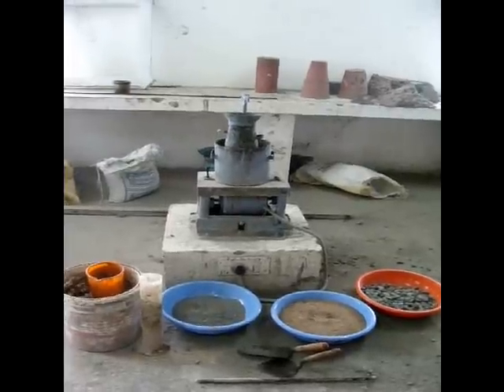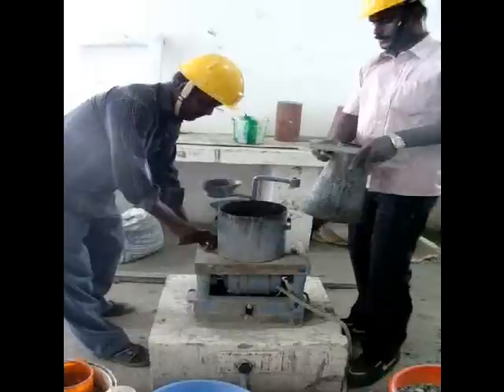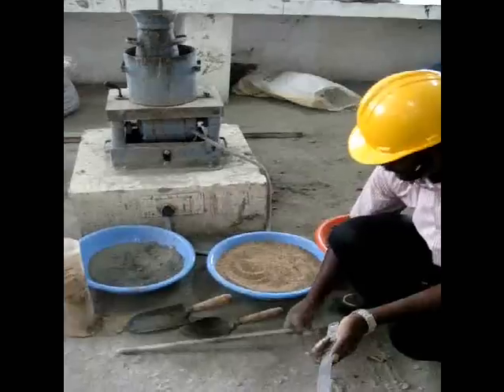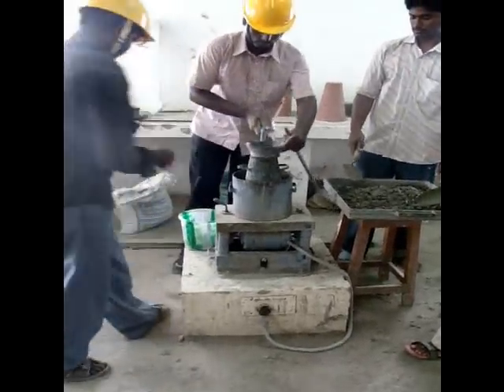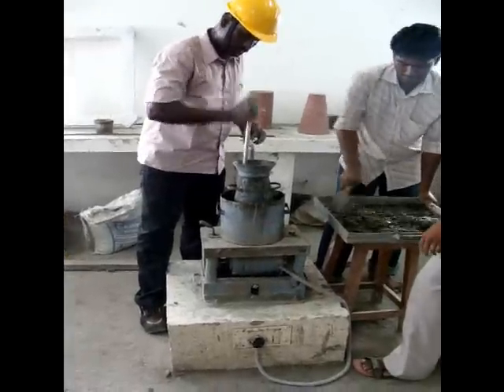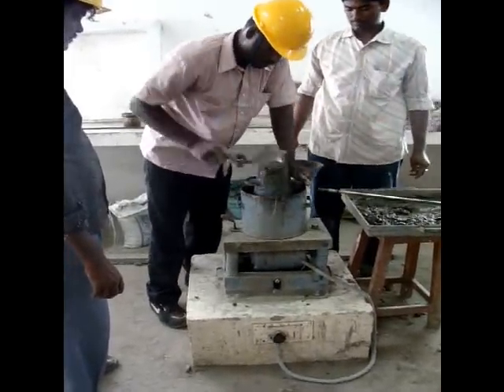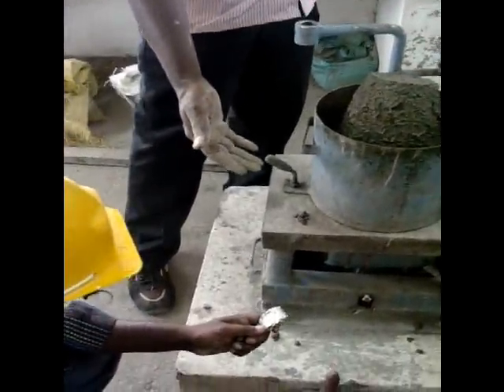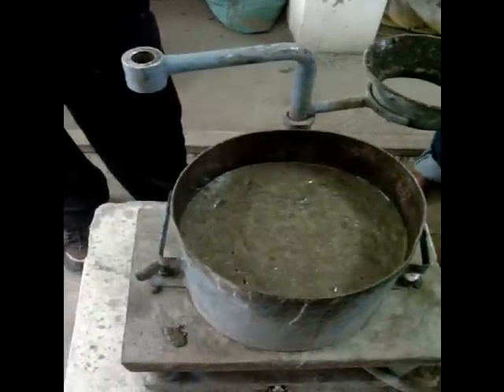CONCRETE VEE-BEE CONSISTOMETER METHOD(IS 1199) DEMO BY SACHU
This deals with the determination of consistency of Concrete using a Vee Bee consistometer, which determines the time required for transforming, by vibration, a fresh concrete specimen in the shape of a conical frustum into a cylinder. Demostration of the test conducted in Concrete Lab, Department of Civil Engineering, Bharath University, Chennai.